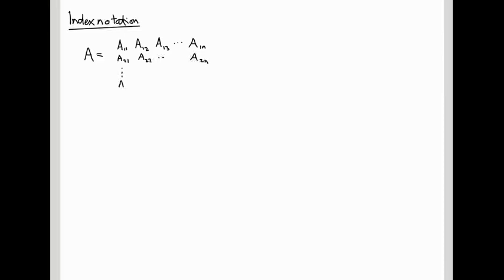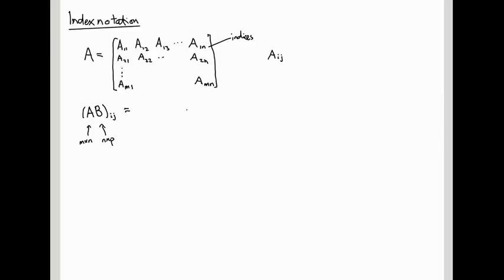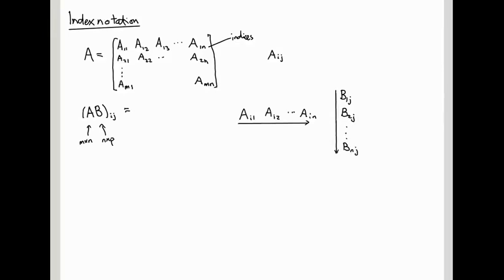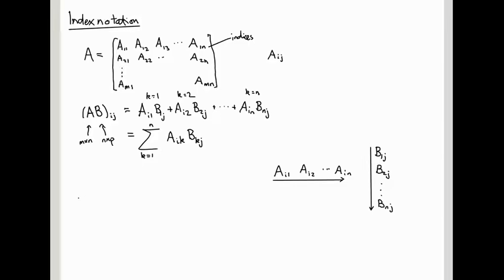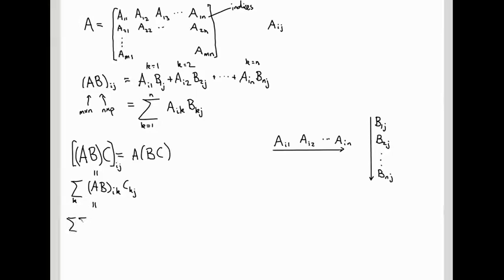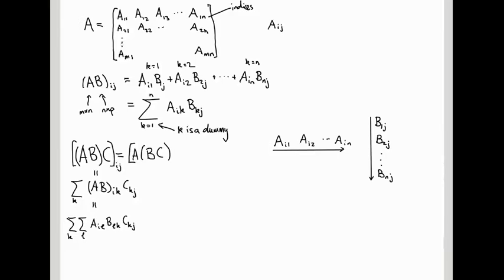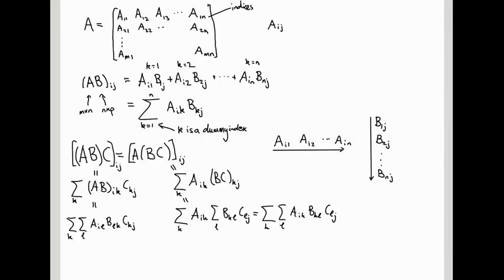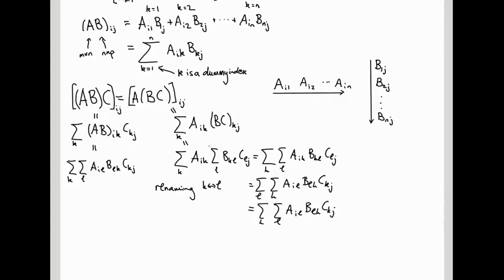Linear Algebra 07: Index notation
We examine a compact way of writing formulas for general entries in a matrix (index notation) and use it to prove that matrix multiplication is associative.